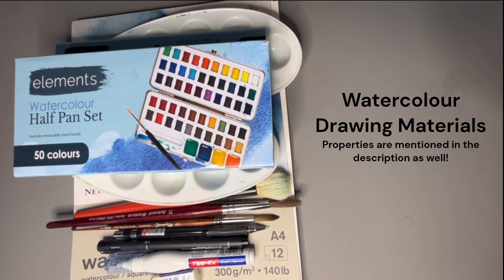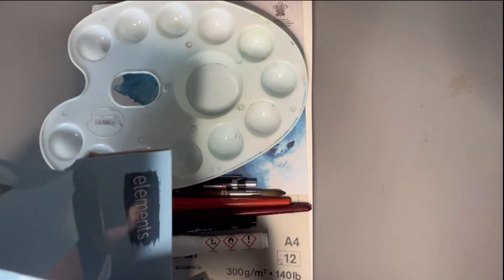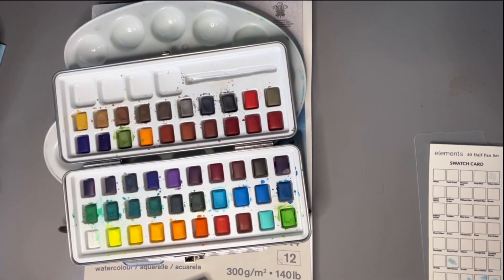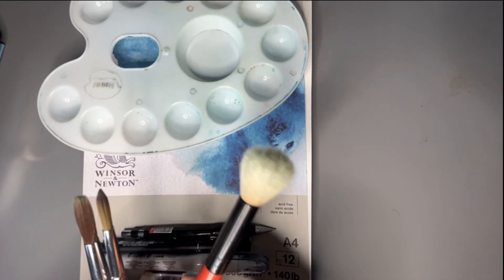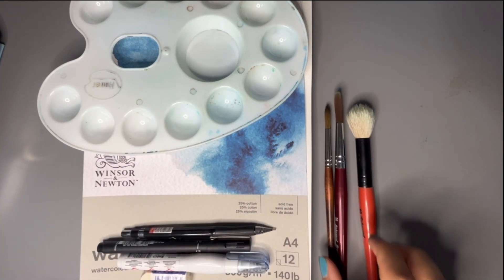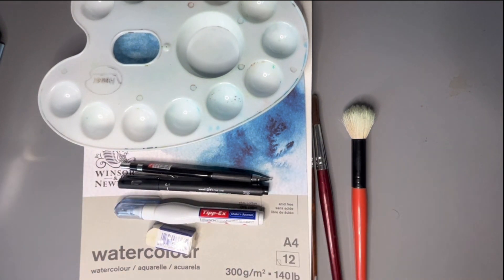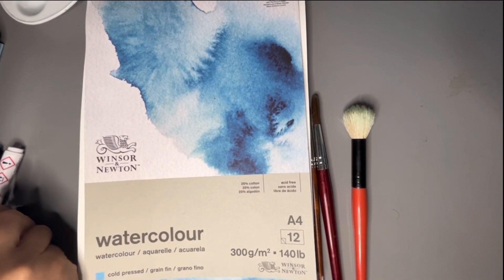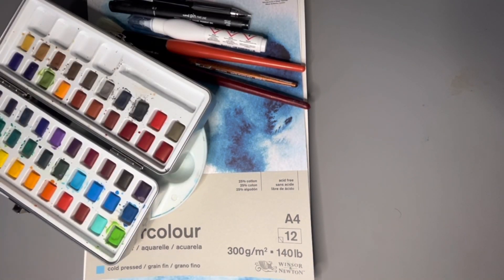Drawing tutorial, No.9, Watercolor drawing materials!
Hi, here you can find the materials that I have explained in the video

**Watercolour half pan set:
Brand: Elements; 50 colours;

**Big-tip Brush:
Cotman Brush - Series 999 Mops 5/8

**small-tip Brush:
Raphael No.6 and No.12

**Mechanical Pencil:
Panter; 0.7

**Fine Line Pen:
Uni Pin fine line; Black; Pigment ink; 0.1 and 0.5

**Correction Pen:
Tipp-Ex; White; 8ml

**Eraser:
Pelikan; AL 30

**watercolor pallet:
Anything that is available for you

**Paper:
Watercolor paper; Winsor&newton; 300g/m^2; 140lb; A4;

**ArtistTape: I did not have it to show you in the video but if you like to have more professional artwork that has an empty frame around it I recommend having an Artist Tape as well.